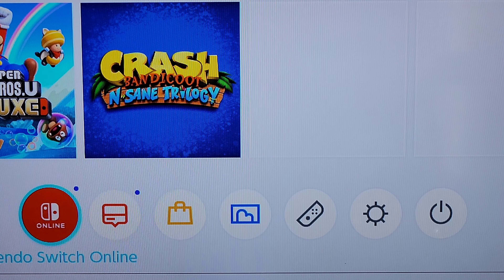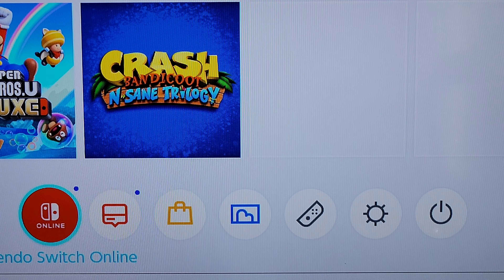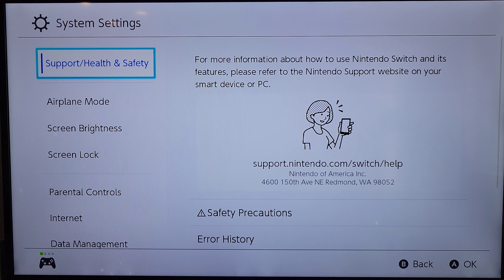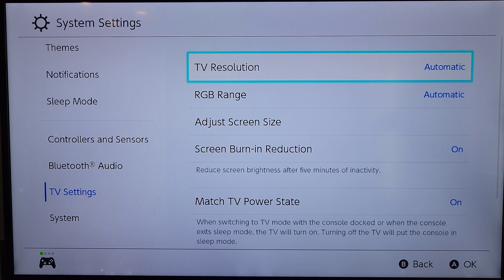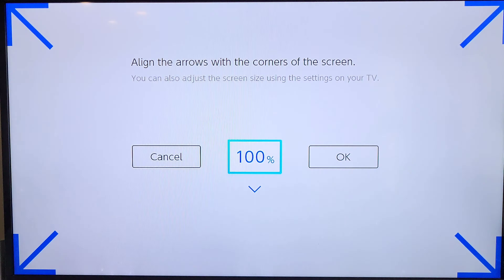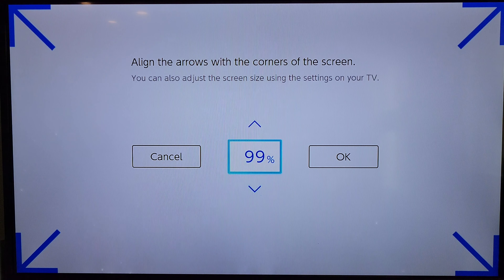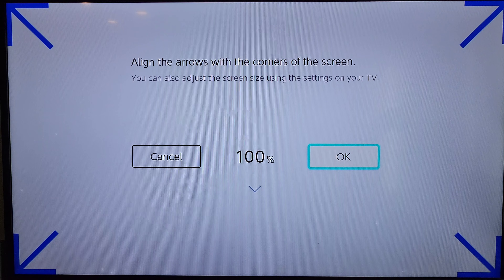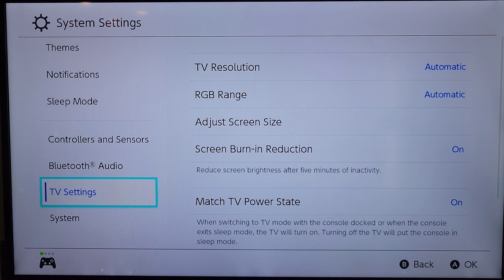How To Adjust Screen Size On The Nintendo Switch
In this video I show you how to adjust the screen size on the Nintendo Switch. I take you through how to adjust the screen size step by step. You can use this option to fit the screen size to your TV or to adjust it to however you want it to be. This is something you want to look at if your game is not displaying properly. I also have a video showing how to adjust the screen size on your TV if this option doesn't resolve the problem. I will link that video at the end of this video, if your interested and have time please check that video out.